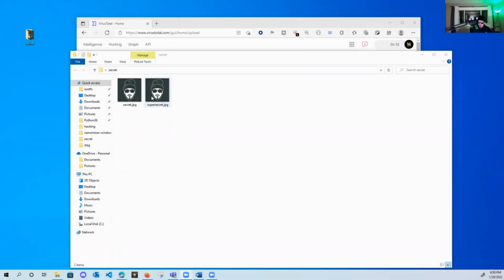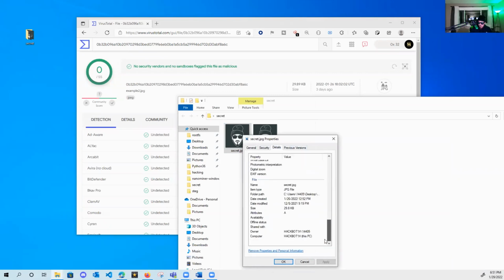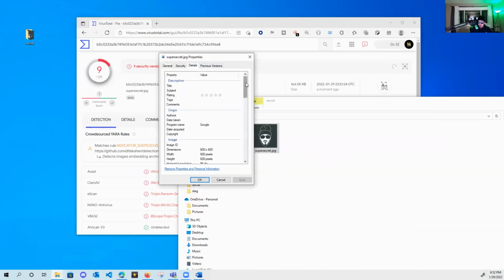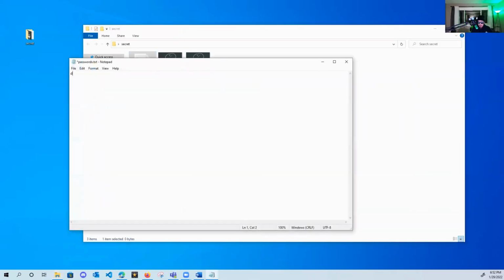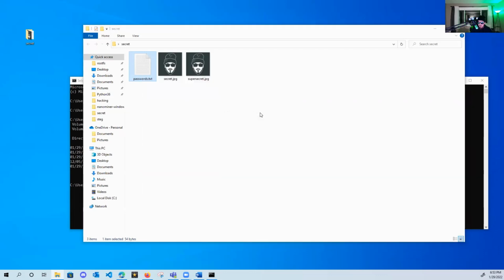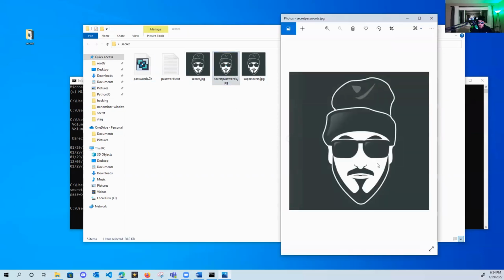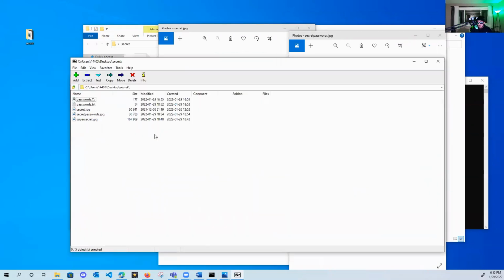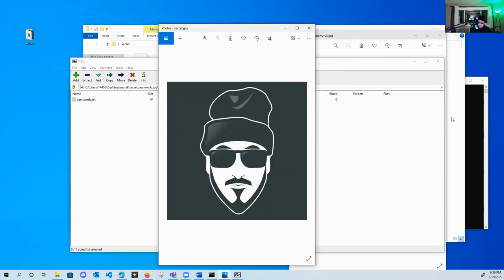Easiest way to use steganography | Windows 10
Easiest way to use steganography in Windows 10

𝗛𝗲𝗹𝗽 𝗸𝗲𝗲𝗽 𝗺𝗲 𝗮𝗻𝗱 𝗺𝘆 𝗱𝗼𝗴 𝗳𝗿𝗼𝗺 𝗯𝗲𝗰𝗼𝗺𝗶𝗻𝗴 𝗵𝗼𝗺𝗲𝗹𝗲𝘀𝘀 𝗮𝗻𝗱 𝗴𝗿𝗮𝗯 𝘀𝗼𝗺𝗲 𝗲𝘅𝘁𝗿𝗮 𝗻𝗲𝘃𝗲𝗿 𝗯𝗲𝗳𝗼𝗿𝗲 𝗿𝗲𝗹𝗲𝗮𝘀𝗲𝗱 content!

Chapters
0:00 Intro
1:30 steganography
3:23 cmd commands
4:30 outro